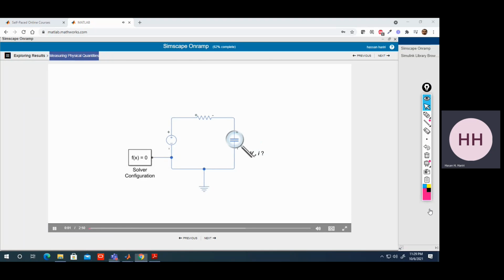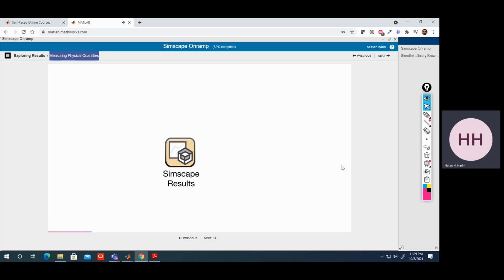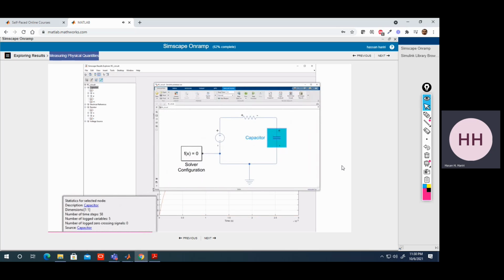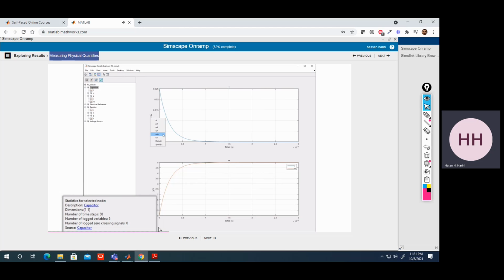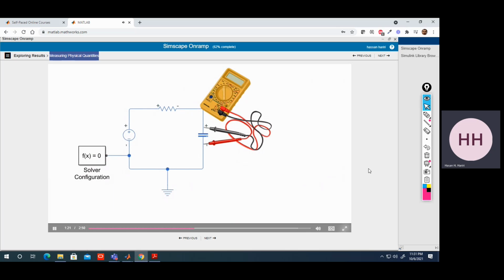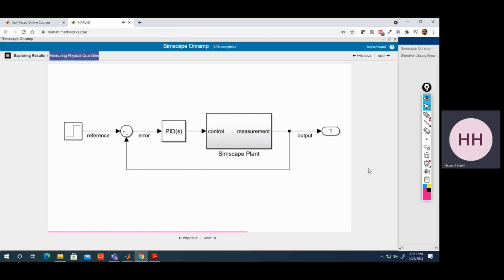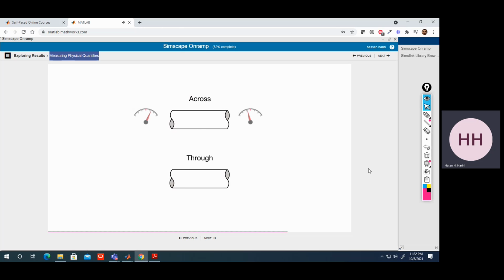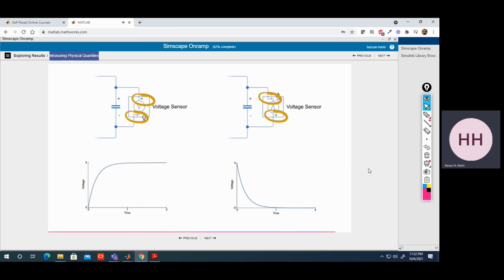Measuring Physical Quantities